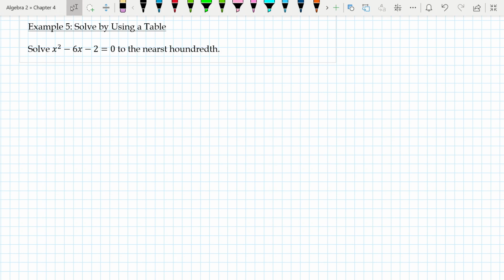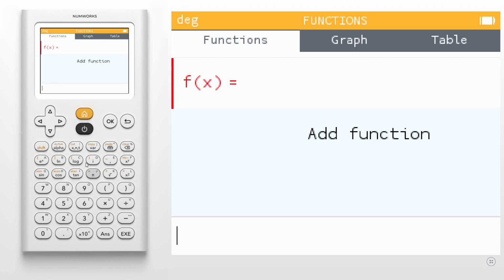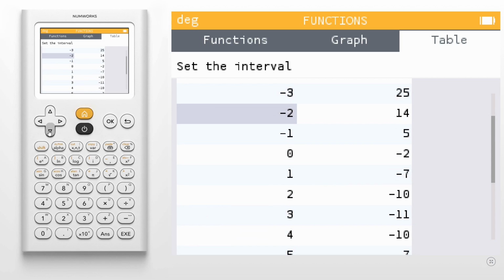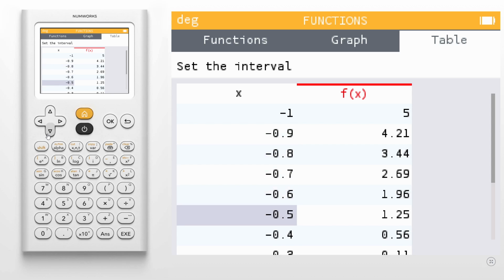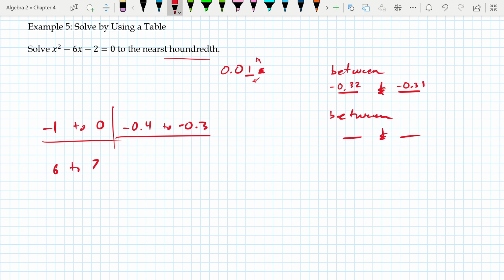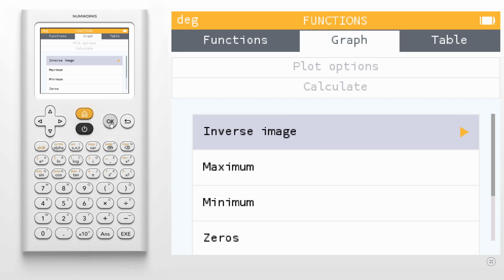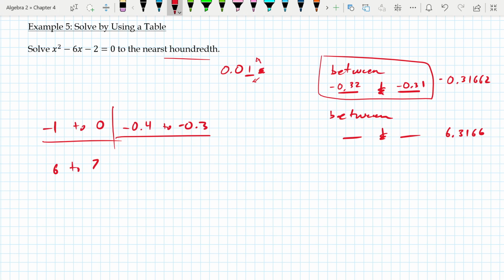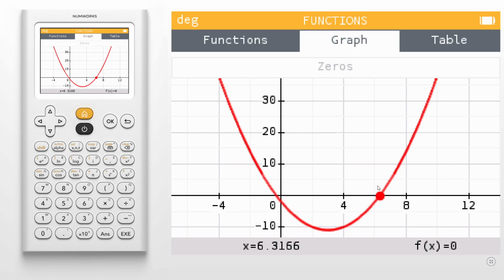A2 4-2 Example 5 NumWorks